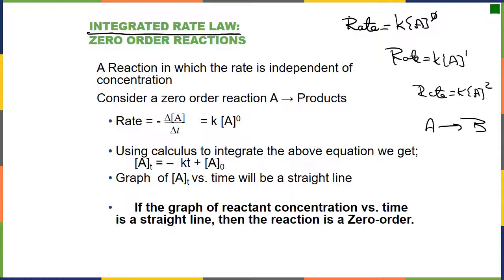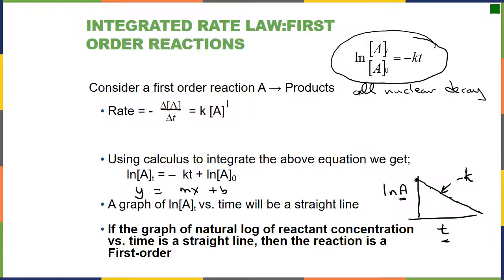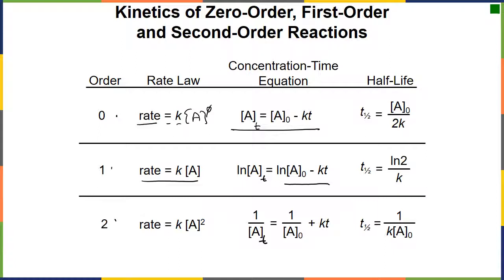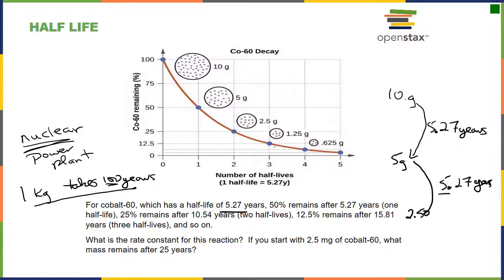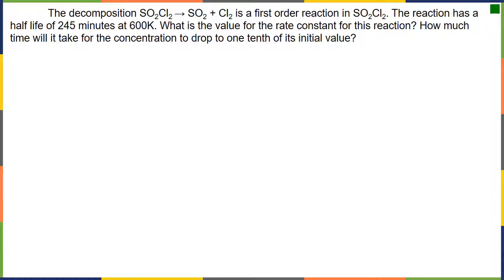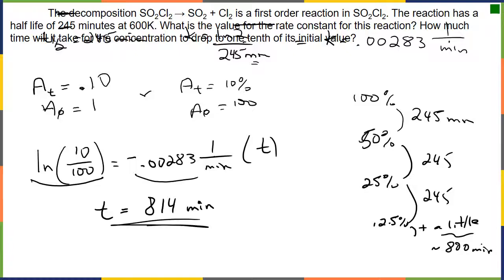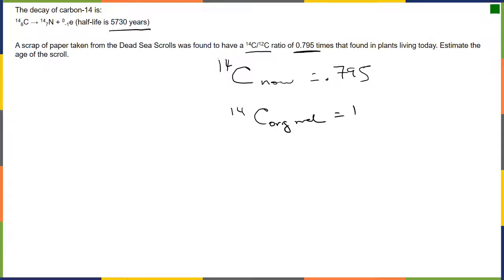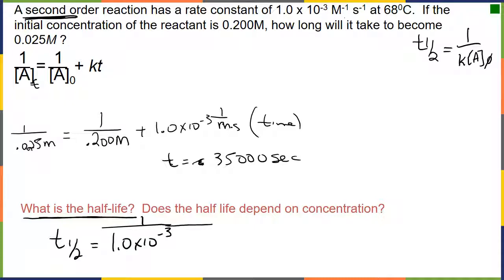Kinetics Integrated Rate Law